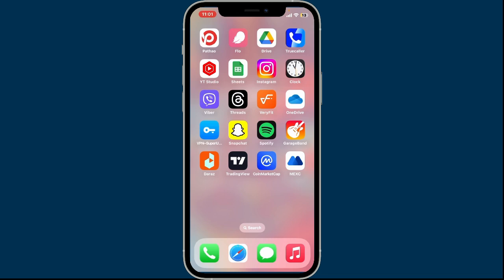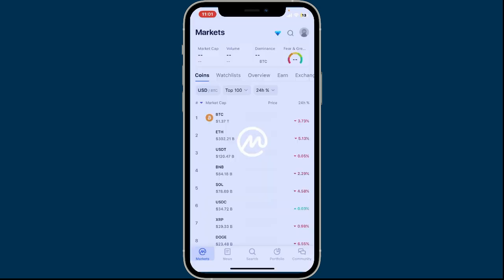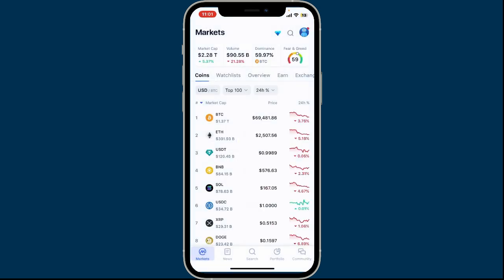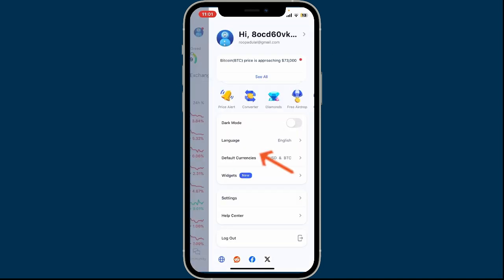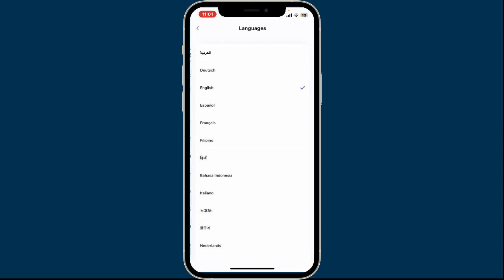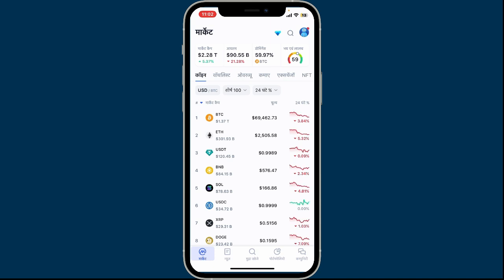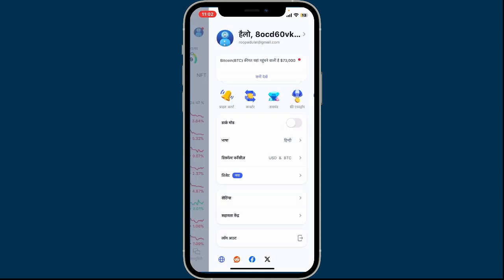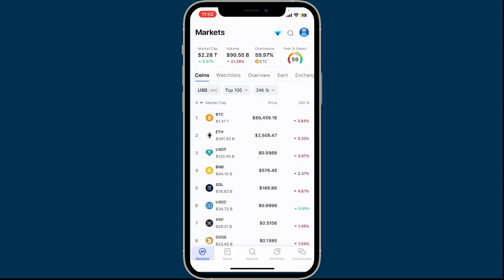How to Change Language on CoinMarketCap App 2025?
In this tutorial, I'll show you how to easily change the language settings on the CoinMarketCap app, allowing you to navigate the app in your preferred language. Whether you're a crypto enthusiast or just getting started, customizing your CoinMarketCap experience makes it easier to stay updated on the latest market trends.